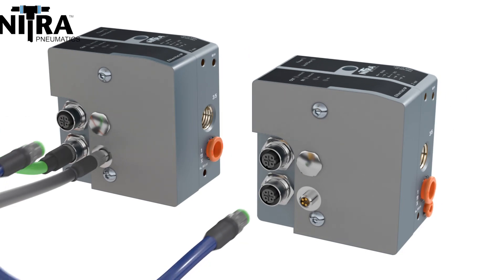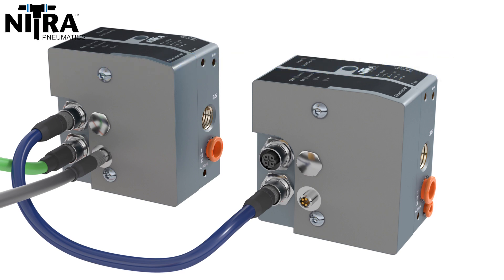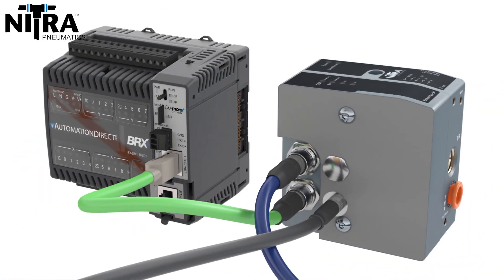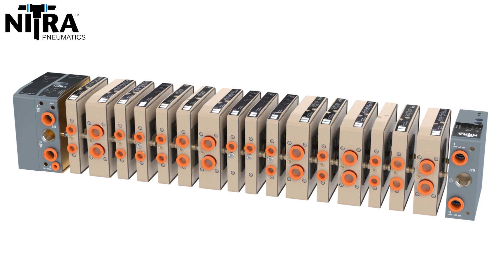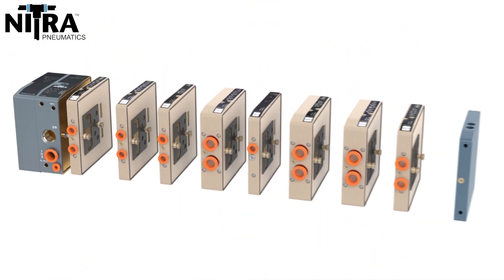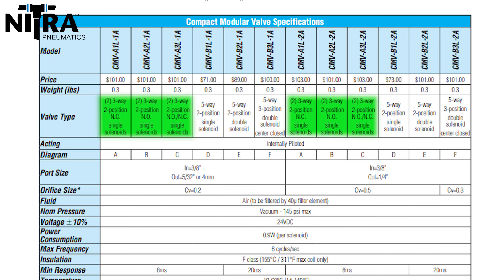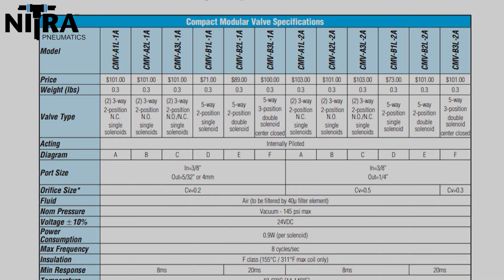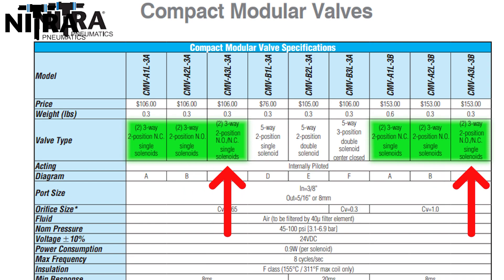NITRA CMV Compact Module Valves Selecting Components from AutomationDirect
NITRA compact modular valves offer unbeatable performance with the flexibility and modularity of multiple valves combined with sturdy mechanics and a high degree of protection. Each valve is enclosed in a reinforced technopolymer  protective shell that acts as a shock-absorber and prevents the infiltration of dirt.